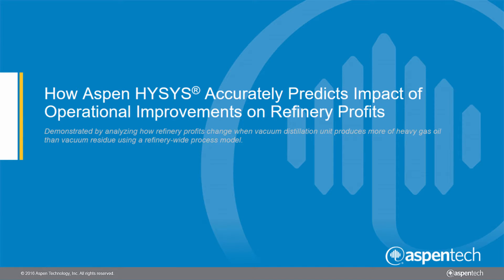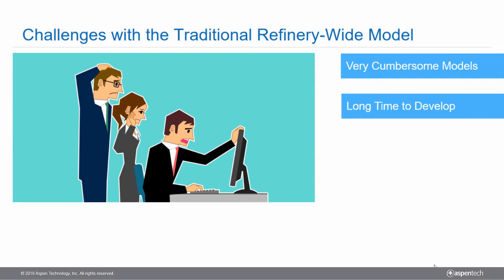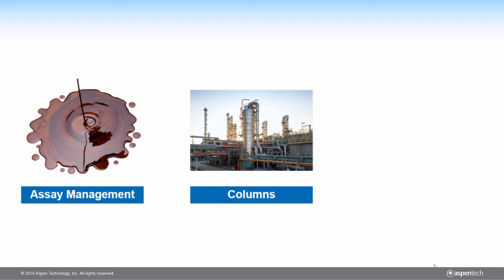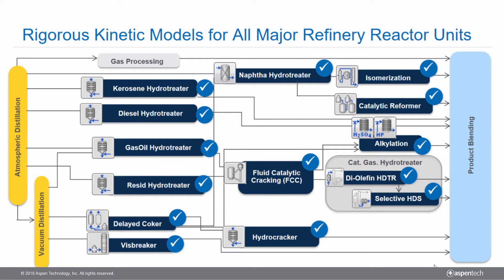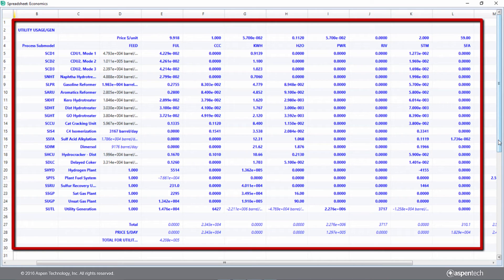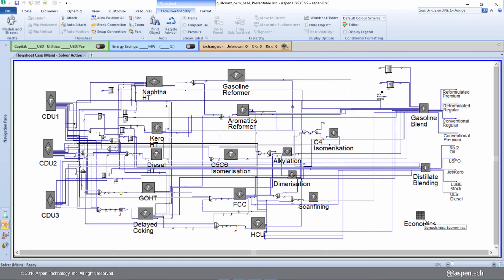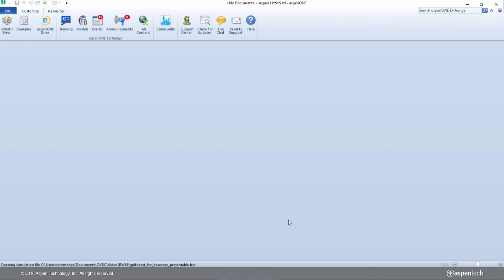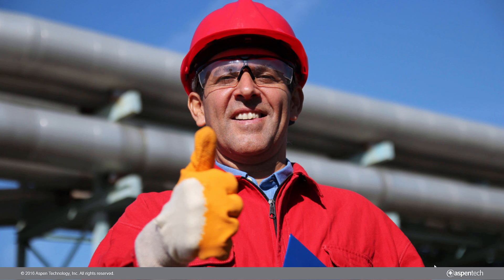Learn How to Accurately Predict Impact of Operational Changes on Refinery Profit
This video demonstrates how engineers can develop and use a refinery-wide process model in Aspen HYSYS to accurately predict the Impact of operational improvements on the refinery’s profit. This is shown by using an Aspen HYSYS refinery-wide process model to predict the impact on refinery profit when a refinery upgrades an additional 250 barrels/day from the vacuum residual cut to heavy vacuum gas oil cut.